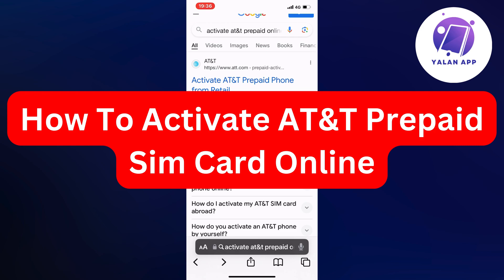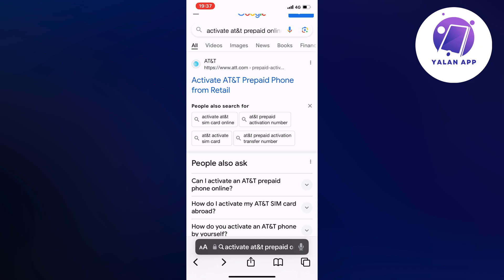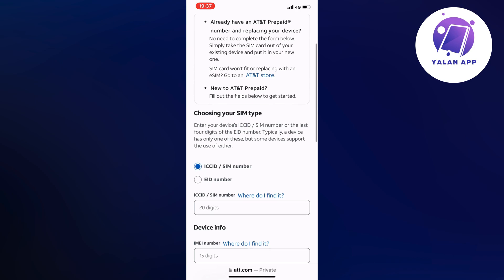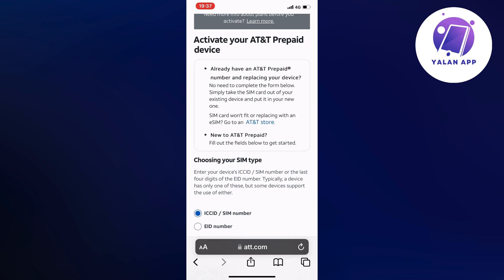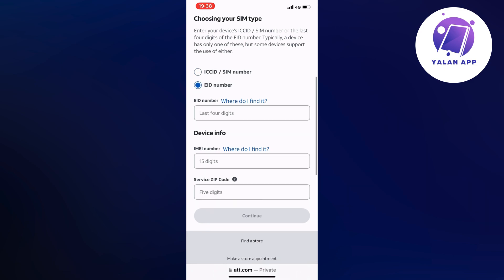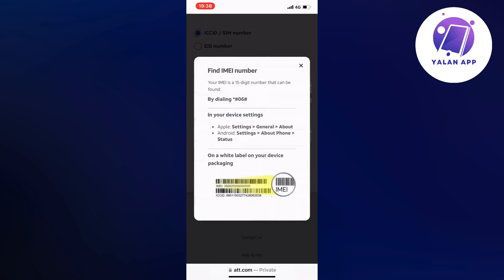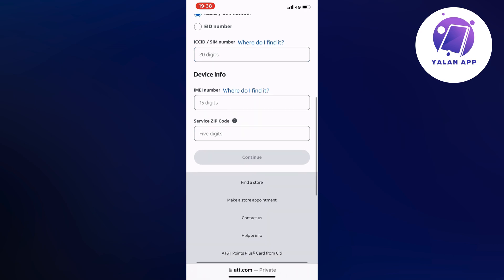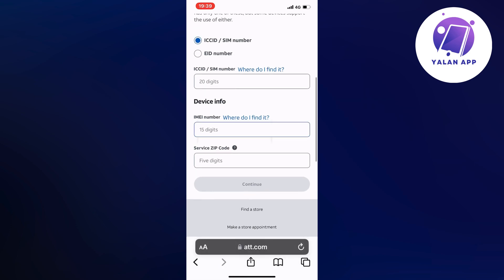How To Activate AT&T Prepaid Sim Card Online (EASY 2025)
Learn how to activate your AT&T prepaid SIM card online with this helpful video tutorial.